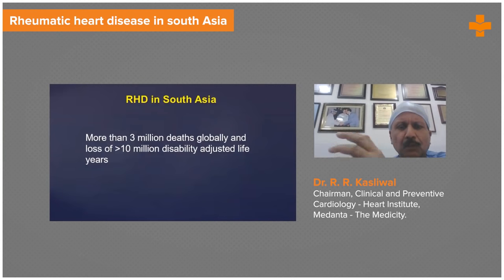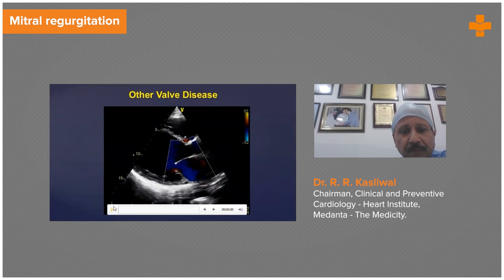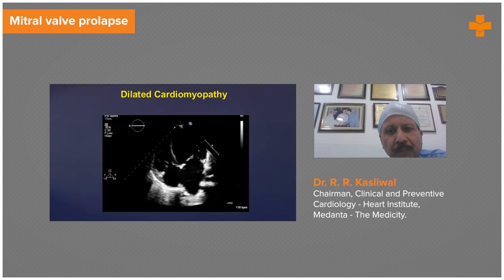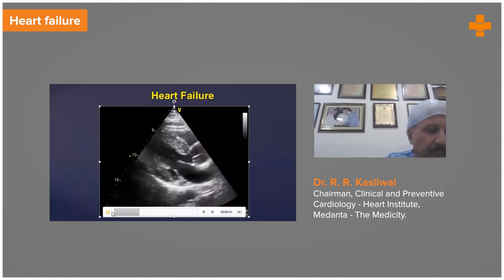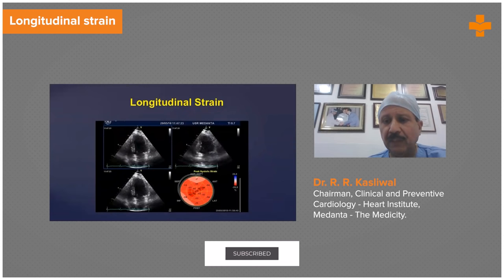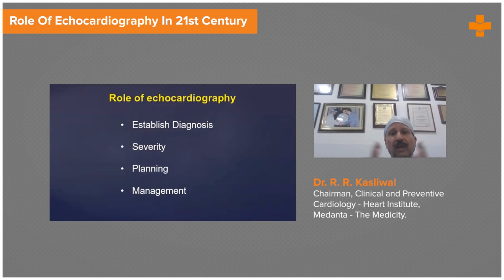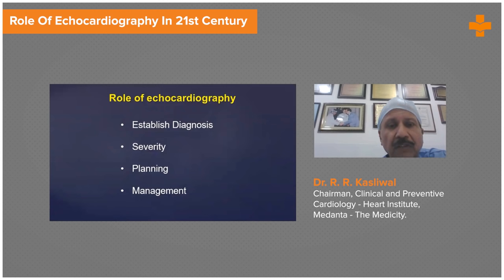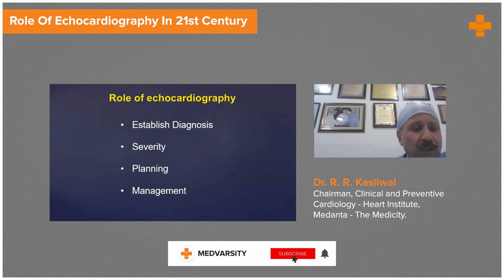Role of echocardiography in different diseases | RR Kasliwal | 2D Echocardiography | Medvarsity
The first clinical applications of M-mode echocardiography were concerned with the assessment of the mitral valve from the shapes of the corresponding waveforms. Echocardiography has developed a lot from those times and is now one of the first-line investigations in the Cardiology OPD.

In this video Dr. RR Kasliwal, MBBS, MD (General Medicine), DM (Cardiology) Chairman, Clinical and Preventive Cardiology, Heart Institute, Medanta Hospitals, Delhi, talks about the role of Echocardiography in different diseases.